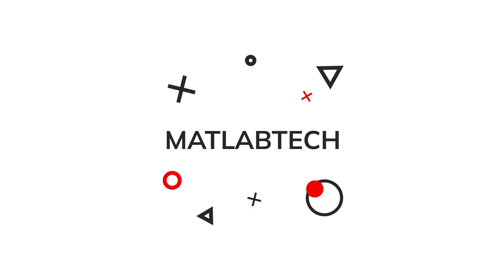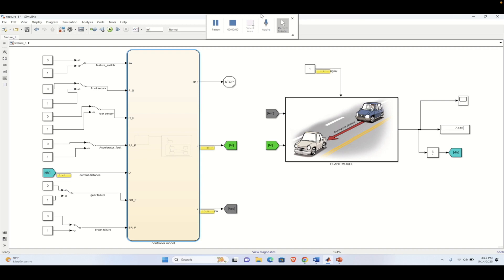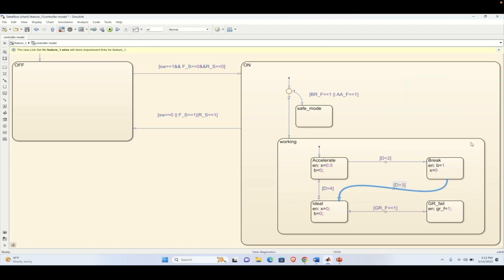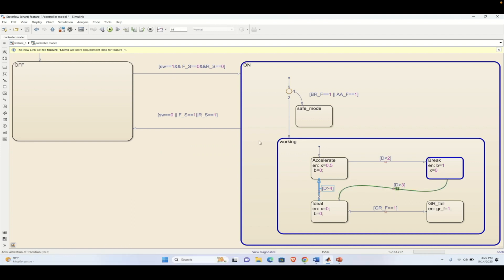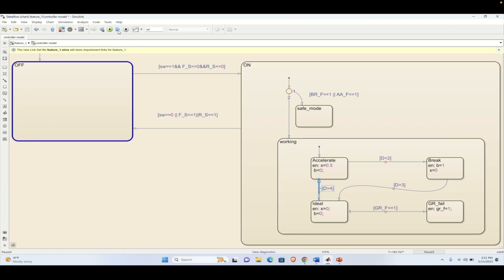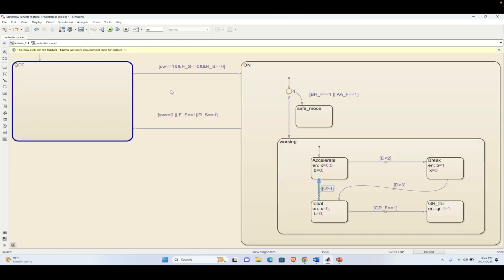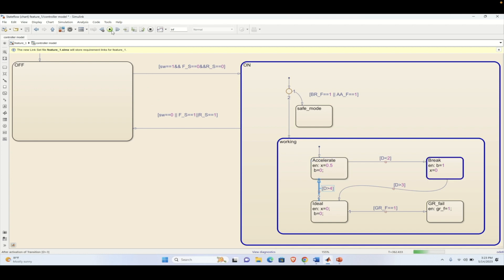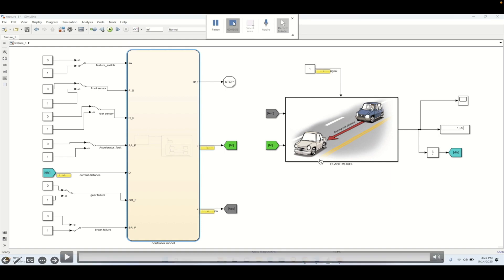SIMULINK TUTORIAL | CODE GENERATION | DETAILED ANALYSIS OF CONTROLLER MODEL BEFORE CODE GENERATION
Learn how to analyze and verify a vehicle controller model in MATLAB Simulink using debugging techniques such as setting breakpoints and stepping through the simulation. This tutorial demonstrates how to pause simulation at specific transitions, observe variable values, and verify system behavior under different input scenarios—including fault conditions like sensor faults and gear faults. Gain insights on how to effectively troubleshoot and ensure your control algorithms respond correctly in safety-critical automotive systems.

Key topics covered:

Debugging Stateflow charts with breakpoints

Observing variable states during simulation

Transition validation and scenario analysis

Fault injection and fault response verification

System behavior validation with real-time debugging